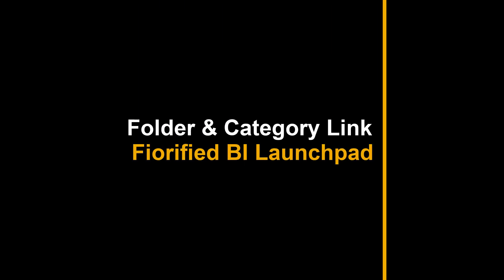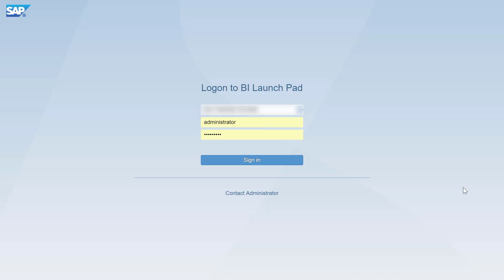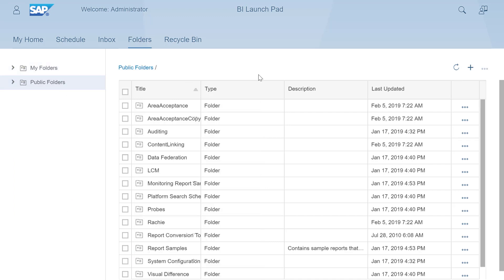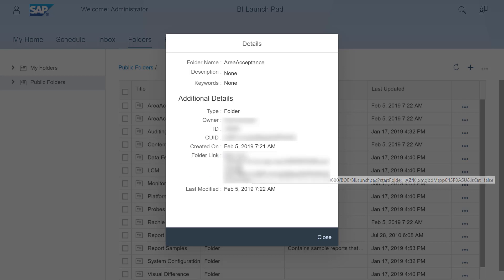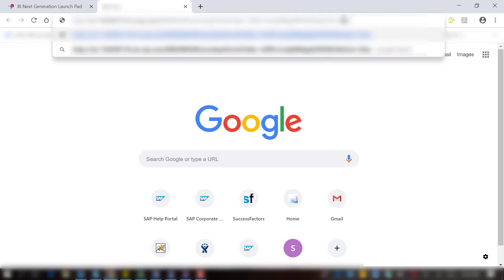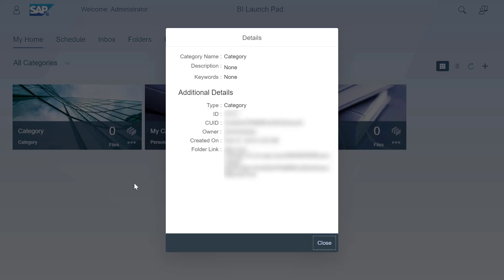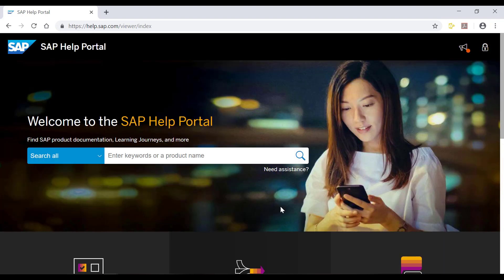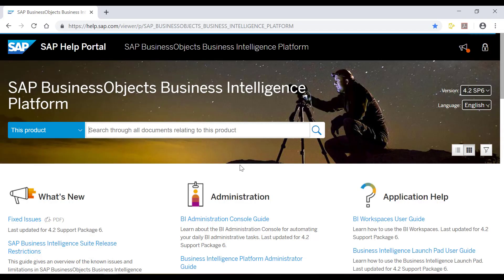Folder & Category Links: SAP BusinessObjects BI 4.2 SP7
This video explains where to find the folder and category links in the Fiorified BI Launchpad.